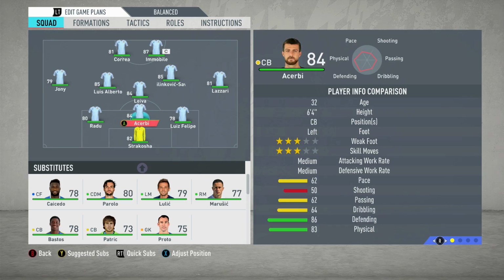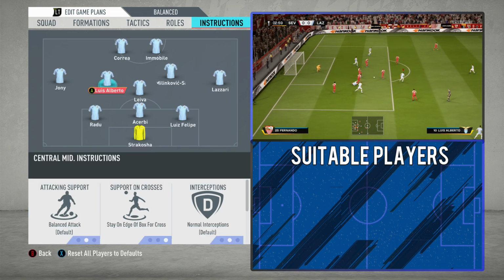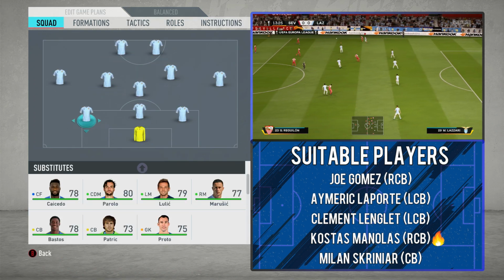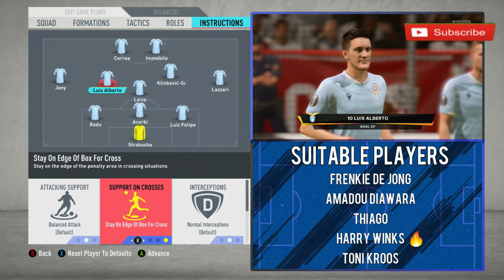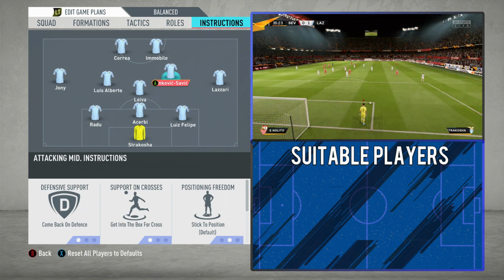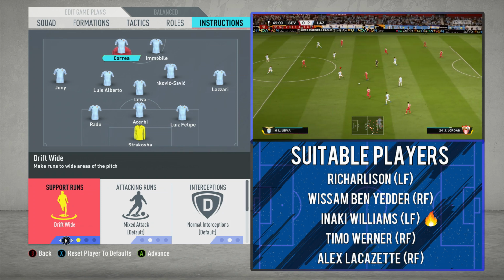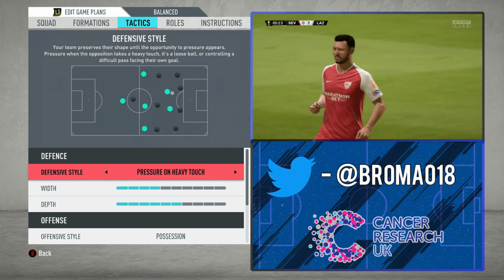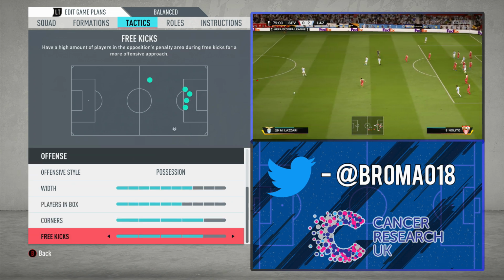Recreate Simone Inzaghi's Lazio Tactics in FIFA 20 | FIFA 20 Custom Tactics Explained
In this video, I show you how to recreate and adapt Simone Inzaghi's Lazio system in FIFA 20.

Originally a heavy counter-attacking tactic, Lazio have since blended the system into a more varied and balanced one; controlling the tempo and possession when the need requires.

Defensively, Lazio form a mid-block; generally waiting for the opposition to enter their half before beginning to press them. This then forces the opposition to commit more men; giving Lazio better opportunities to punish them on the break.

Kontinuum - Aware
JJD - Adventure
Kontinuum - First Rain
Nixus - Rapture